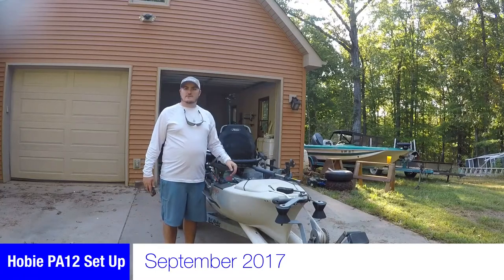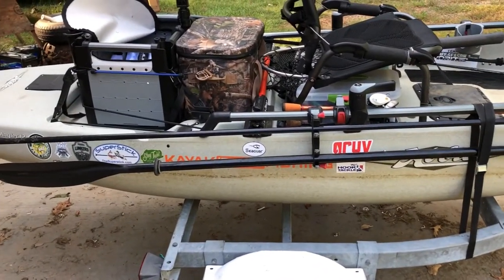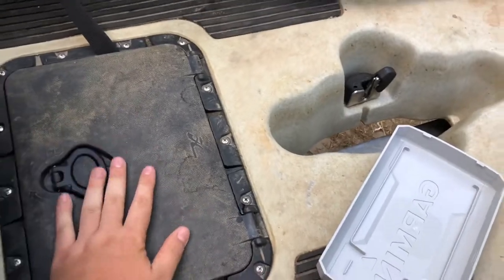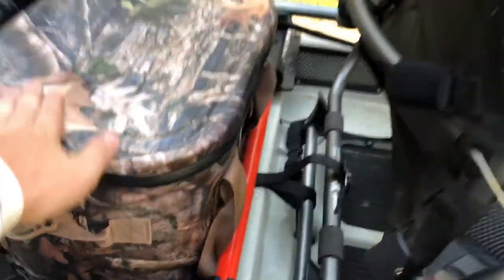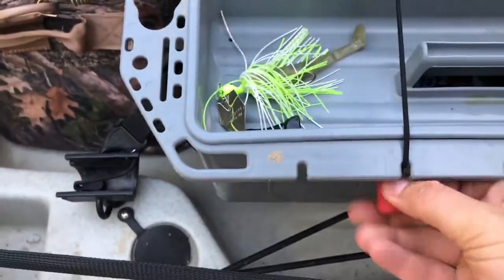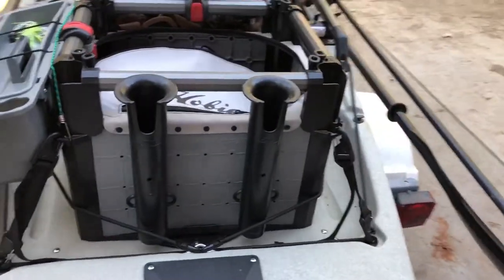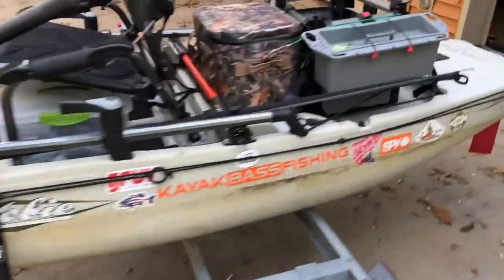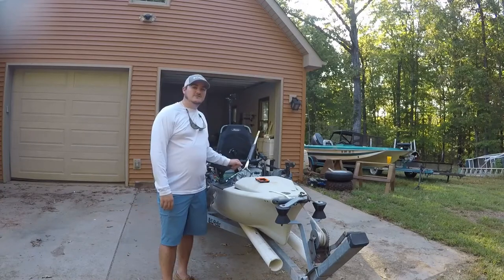Hobie PA 12 Setup (September 2017)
My 2017 Hobie PA 12 Setup/Rigged on my new jet ski trailer.

DIY Parts:
Anker 10ft Micro USB Cable
USB-C 10FT Cable
Go Pro Tripod Adapter
Tripod Smart Phone Mount
Camera Shoe Mount Adapters
Scotty Post Adapter
Scotty Mounting Bolt

Hobie Accessories:
Hobie Rod Rack/ H-Rail
Scotty Rod Holder
Jet Logic Anchor System
Scotty Mount
Scotty Anchor Lock
Hobie H-Rail Tackle Bin
Hobie Rectangle Gear Bucket
H-Rail Scotty Adapter
Hobie 12v Battery Holder
H-Rail RAM Ball Adapter

Equipment:
Boomerang Line Cutters
Rapala Fish Grips
Garmin Striker 5CV
Garmin Striker 7CV

Filming Equipment:
Macbook Pro
Panasonic 4K Camera
GoPro Hero 5 Black
GoPro Hero 3+ Silver